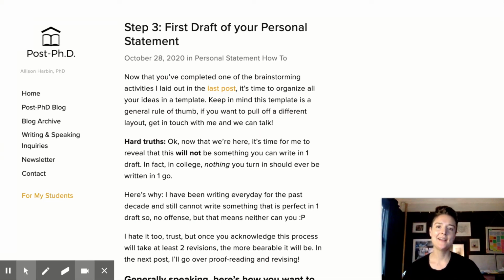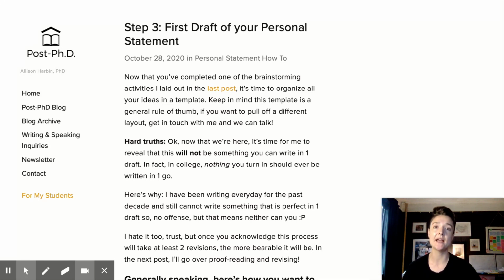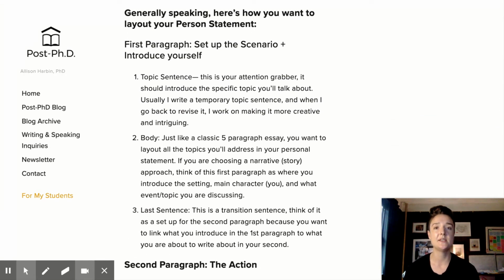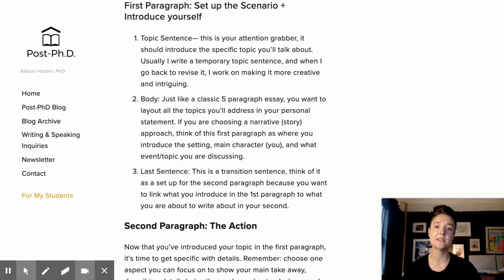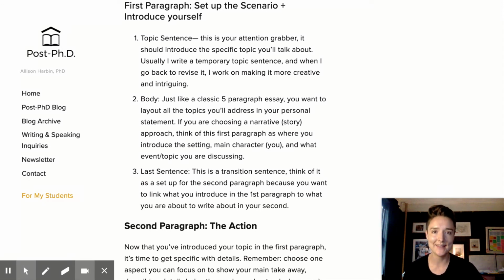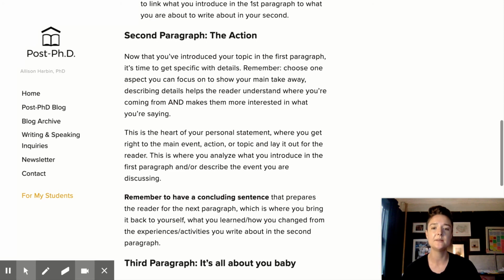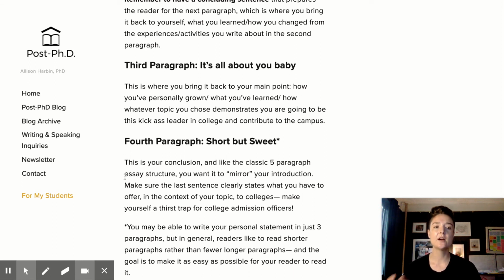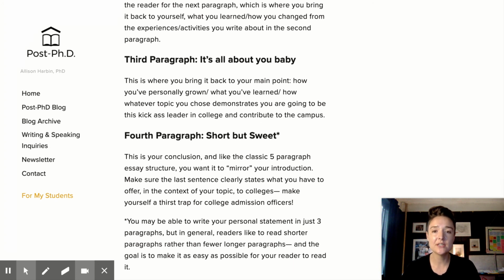Step 3: How to organize your personal statement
I go over, sentence by sentence, the most common way to organize your thoughts in your personal statement and talk a lil about why it's so important to know what audience you're writing for (in this case, the peeps who will decide to let you in or not/ give you money or not)